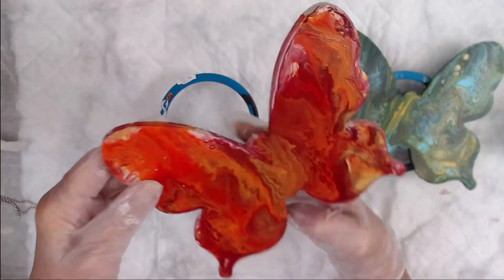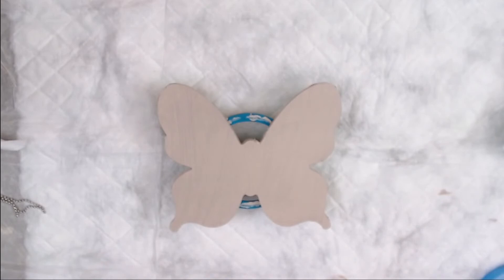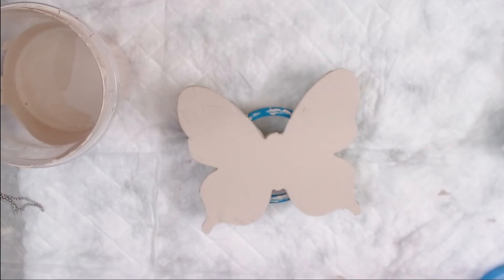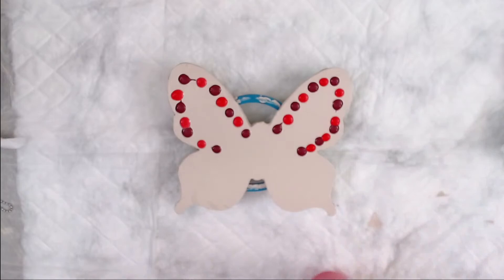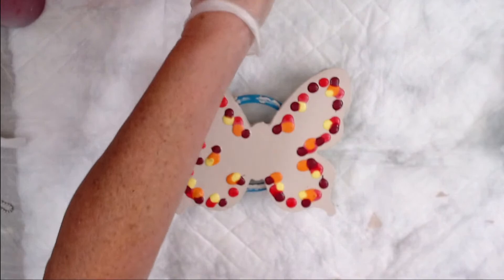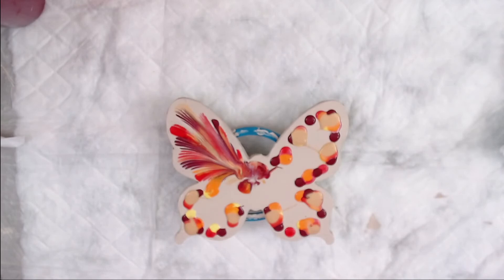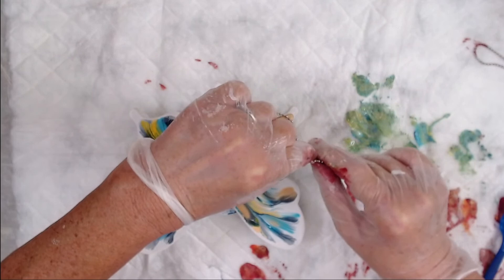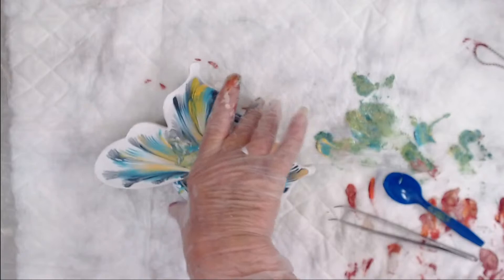Chain Pull Butterflies MDF | Acrylic Pouring | Fluid Art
Today's LIVE stream is some MDF butterflies in acrylic pouring . I used these colors Saturday and want to see how they turn out in a chain pull.

I go live every Saturday 6 PM CT doing acrylics and I do giveaways in the chat.  Every Tuesday, I go live at 6 PM CT.

Colors & Materials Used:
MDF Butterflies From Dollar Tree
Artist's Loft Soft Body Acrylic, White
DecoArt 24K Gold Extreme Sheen Paint
ARTEZA Acrylic Paint Bordeaux Red
DecoArt Aquamarine Extreme Sheen
Amsterdam AZO Yellow Deep
Amsterdam AZO Orange
Amsterdam Prussian Blue Phthalo
Amsterdam Lemon Yellow
Amsterdam Pyrrole Red

Paints are mixed 1 part paint to 3 parts Michaels Craft Glue/Water PM.  The glue PM is 60% Michaels Craftsmart White Glue and 40% distilled water.

Products & Tools I Use All The Time:

Hands Off! Handles Acrylic Paint Pouring Handles

Butane Torch

FROGTAPE Multi-Surface Painter's Tape

Glad Press 'n Seal Wrap

BloominGoods Linen-Feel Dinner Napkins (17" x 17")

200 Linen-Feel Luncheon Paper Napkins (13" X 13")

OXO Good Grips Flip and Fold Omelet Turner, Silicone

Plastic 2 oz.Condiment Cups with Attached Leak Resistant Lid

5.5 oz. Plastic Disposable Cups With Lids

150 Pack MINI Makeup Spatulas

Bekith 30 Pack 4oz Boston Dispensing Bottles

12Pcs 4oz Clear Plastic Condiment Bottle

200 Pcs Craft Sticks

Jumbo craft sticks 6" length (Pack of 100)

12'' Cake Turntable

Berta Travel Mini Hair Dryer

Floetrol Pouring Medium for Acrylic Paint

Elmer's Glue-All

Flood E B Emulsa Bond

Elmers Liquid School Glue

          OR   $DorisAtDFDesigns

Fan mail:
201 N. Water Street Apt.415